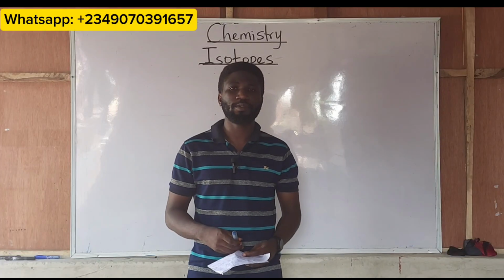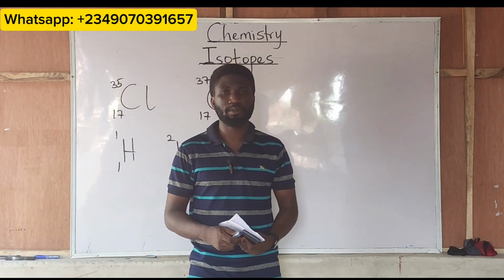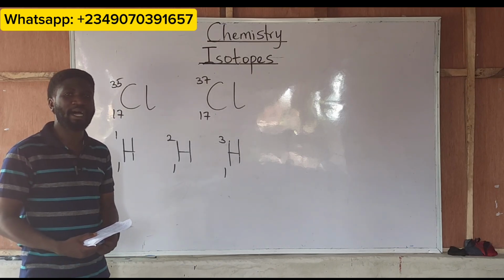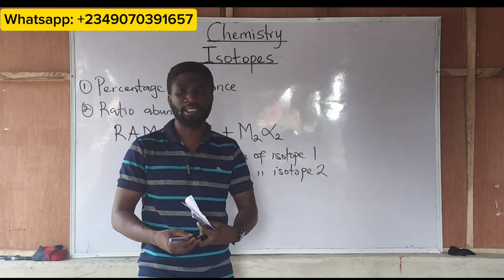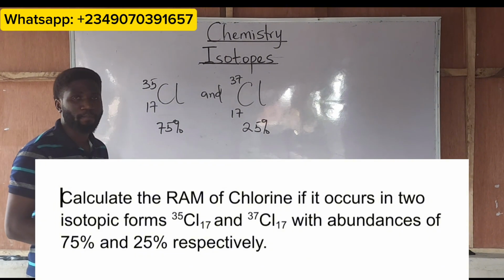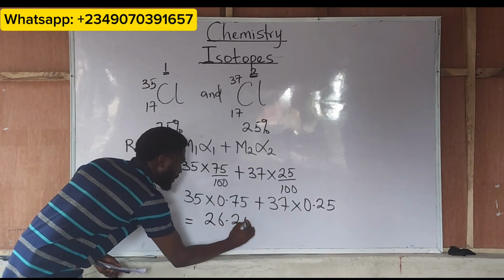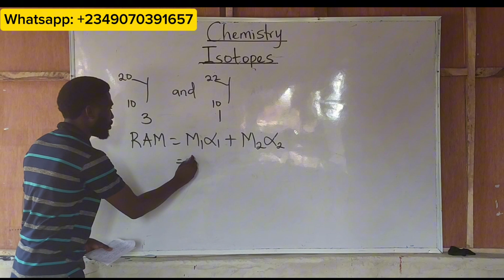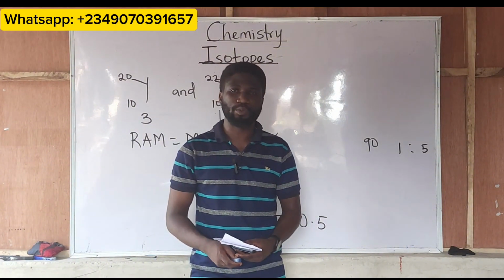Before JAMB 2026: Know This About Isotopes or LOSE Easy Marks!!!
Before JAMB 2026, every serious Chemistry student must understand isotopes to avoid losing easy marks. In this video, I explain the most important isotope concept JAMB frequently tests, common isotope mistakes candidates make, and how to answer isotope questions correctly in JAMB Chemistry 2026.

This lesson will help you clearly understand isotopes in Chemistry, how they appear in JAMB past questions, and how to score full marks from isotope-related questions. If you want to pass JAMB 2026 Chemistry, this is a must-watch.

Watch till the end and master isotopes for JAMB 2026, isotopes in JAMB Chemistry, and isotope questions in JAMB with ease.